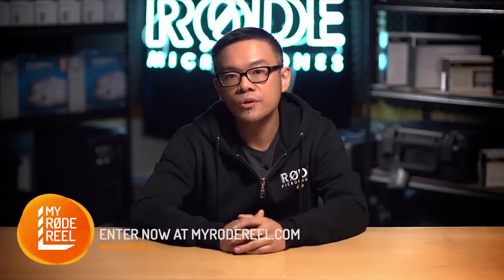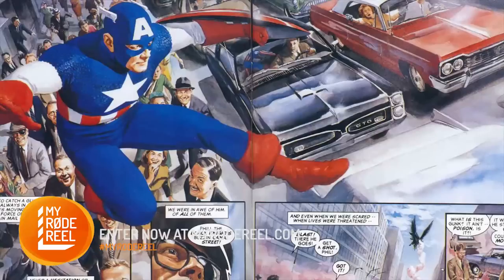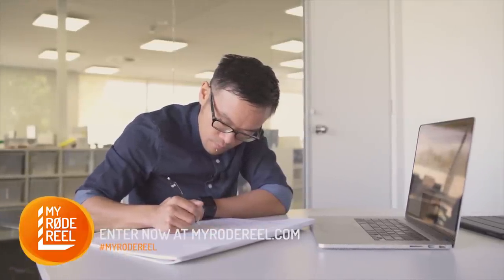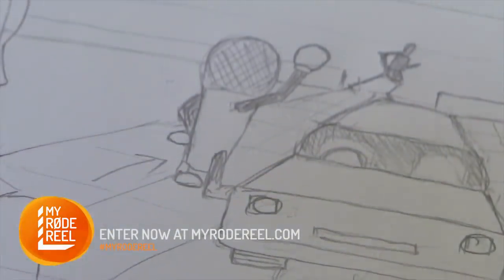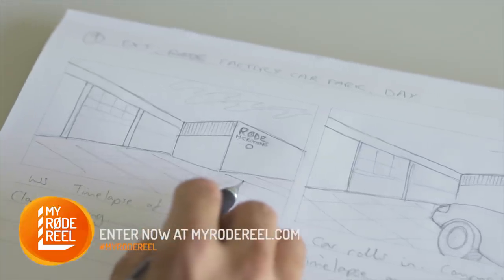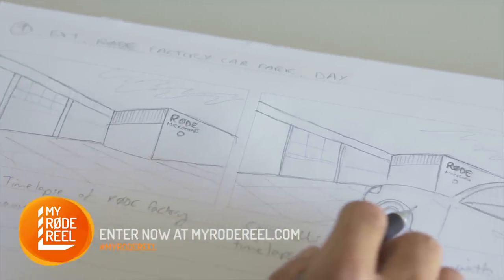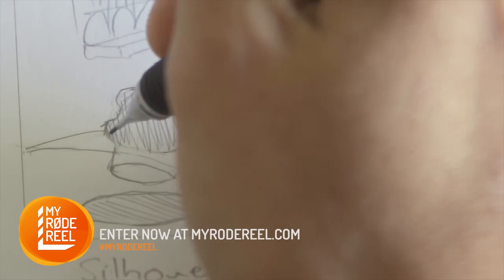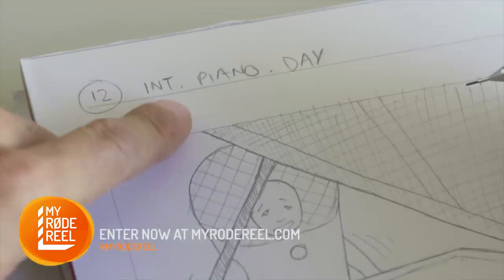My RØDE Reel 2015 - Tips & Tricks - Storyboarding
To help you along the way with your My RØDE Reel 2015 entry, we have created our own short film and documented the process to share how we created our short film, “The Mascot”.

Storyboards play a key part in keeping your film production on schedule and allow you to plan & visualise complex scenes. In this episode, Ming provides a few tips & tricks when it comes to storyboarding your short film.

to receive your free entry pack and find out how to enter.